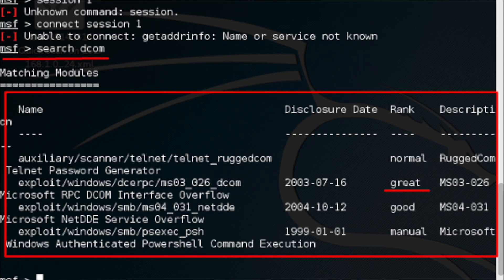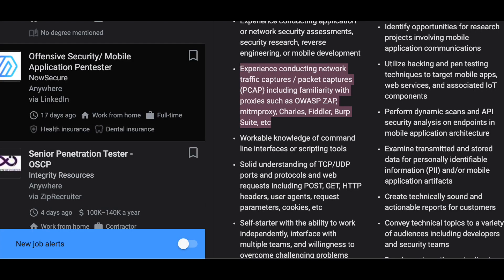How to Get Into Pentesting 2022: Tips on How to Find an Ethical Hacking Job: Pentester/Red Team 2022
Amazon favorites:

It really supports me and if there are any videos you’d like to see from me, please feel free to drop it down in the comments below and I’ll try my best! ⇩♡

Thank you so much for your support! All opinions expressed in this video and all videos on this YouTube channel are solely my own, and do not express or reflect the views or opinions of my employer.

Timestamps:
Intro: Getting a pentesting job (0:00)
How to get Pentesting experience (0:21)
Learn hacking tools & vulnerabilities (3:28)
Writing your own hacking walkthroughs/tutorials (7:16)
Keeping up with hacker news (10:12)
Try bug bounty hunting (12:00)
Find a red team/hacking mentor (13:24)